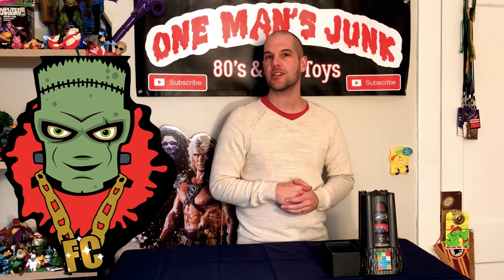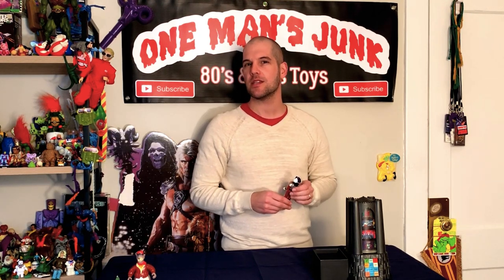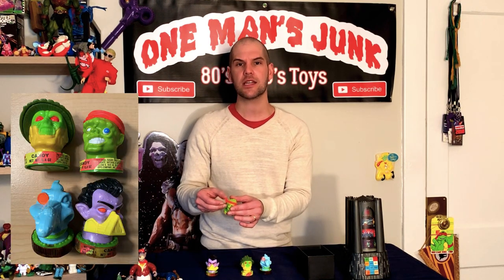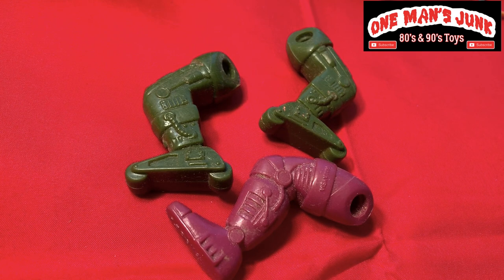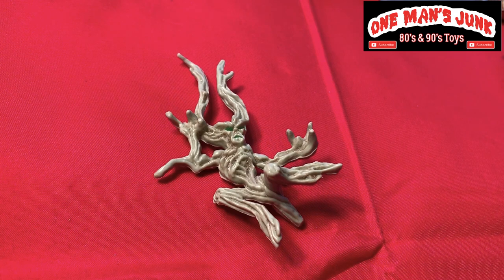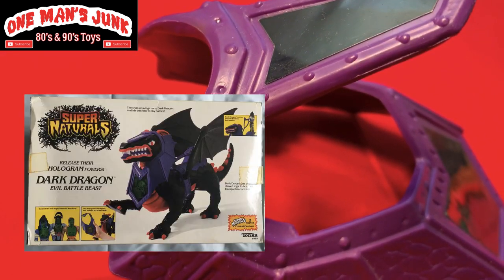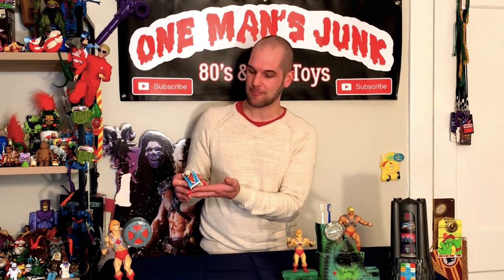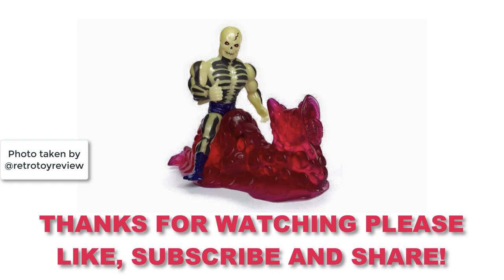One Mans Junk - USA JUNK HUNTING - #25 - MOTU-ALLY EXCLUSIVE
Come join me as I hunt for rare interesting vintage toys, give identification tips and a whole lot more, all @ One Man's Junk!

"8 Bit Adventure!"
"8 Bit Space Groove!"
"8 Bit Power!"
"8 Bit Win!"

for the BRILLIANT banner!